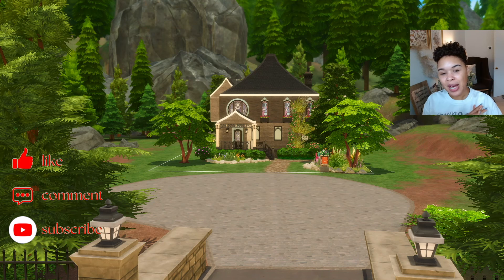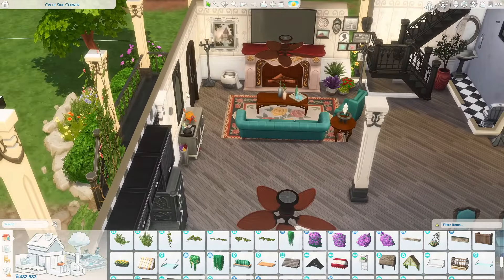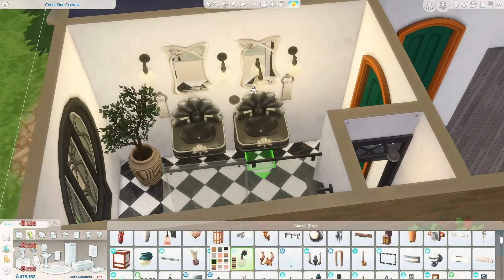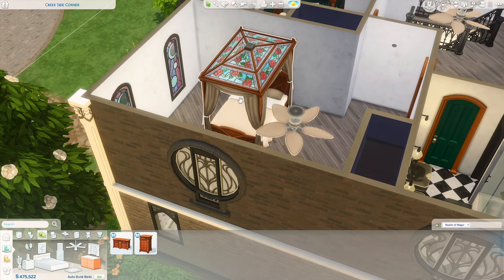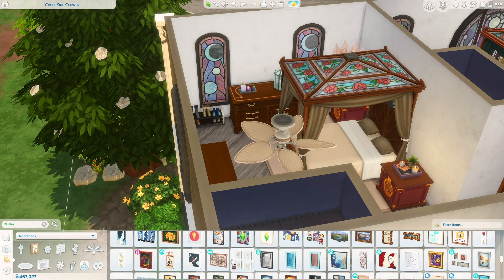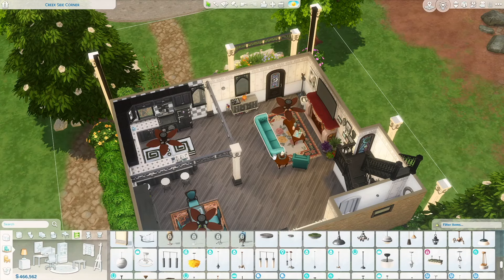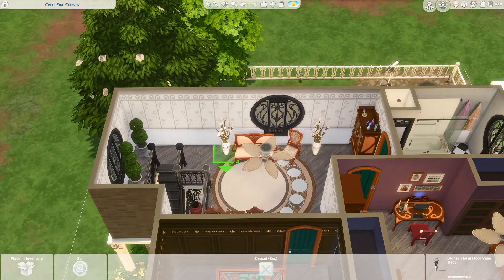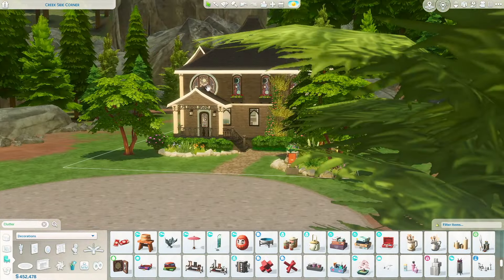LET'S MAKEOVER THE TOWNIES! The Amicable Acolytes Household | SpellCaster HOME RENOVATION | FINAL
Hi, I hope you're doing swell! Final part of making over Grace and Tomax's house! Check out the full series down below!

Gallery ID: AlexisG3248 (still slowy uploading content)